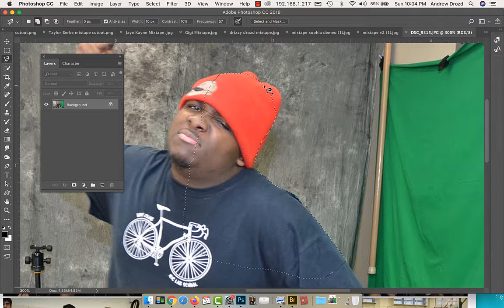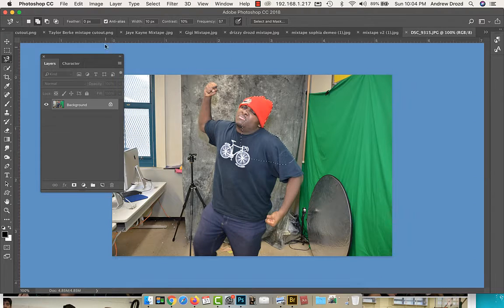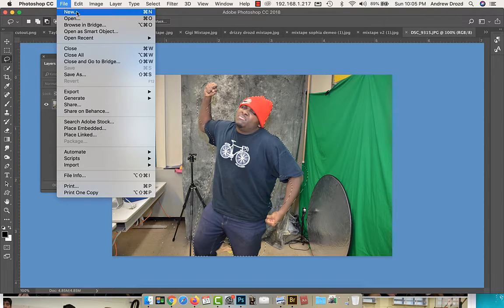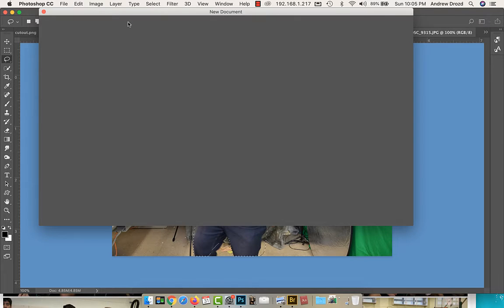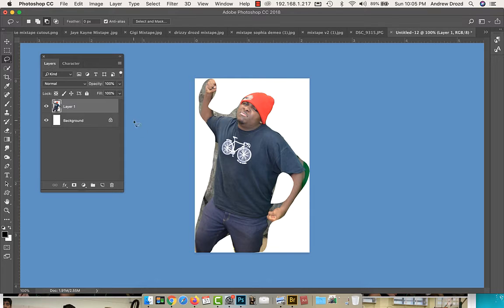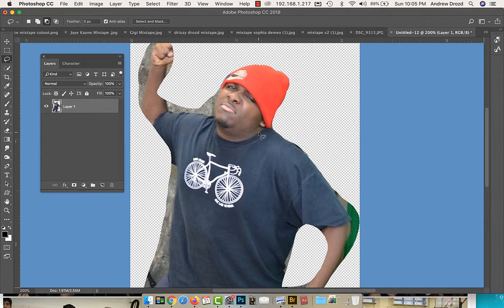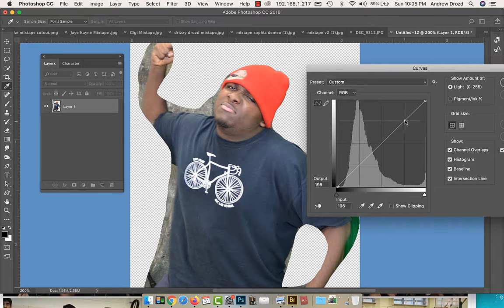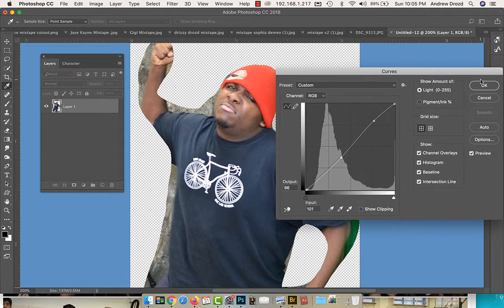mixtape png - june 1st assignment